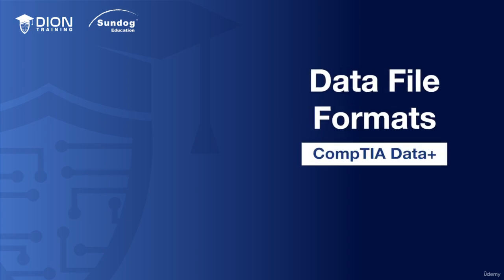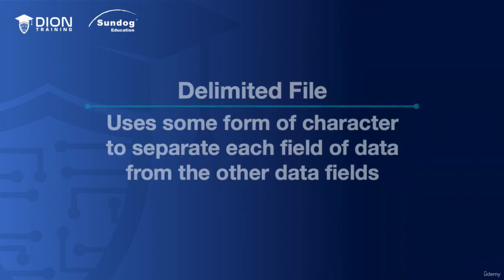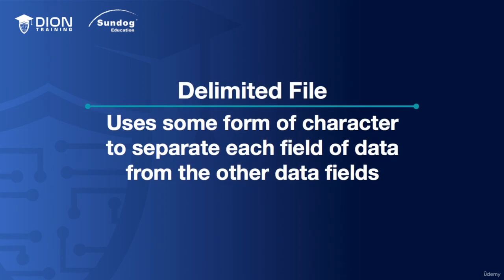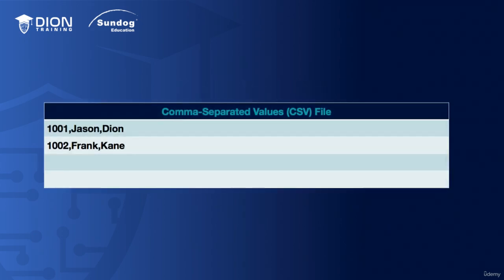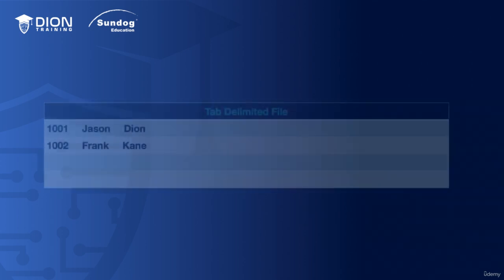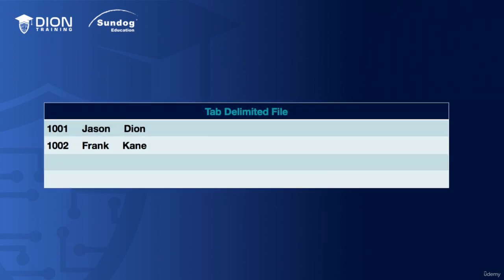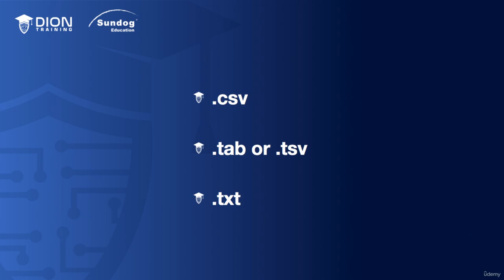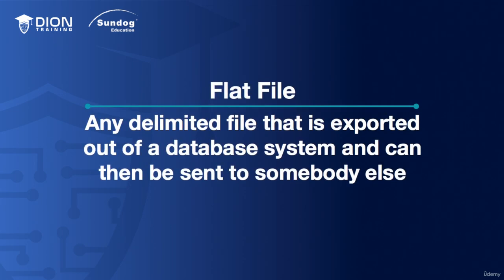006 Data File Formats OBJ 1 3